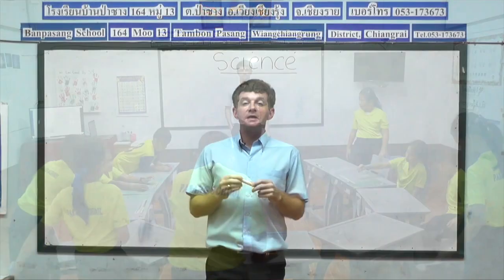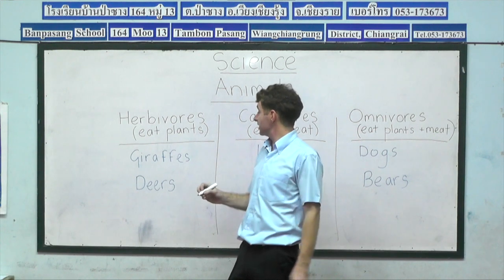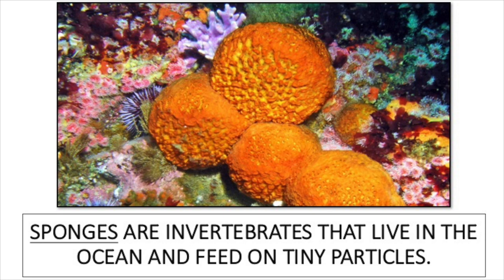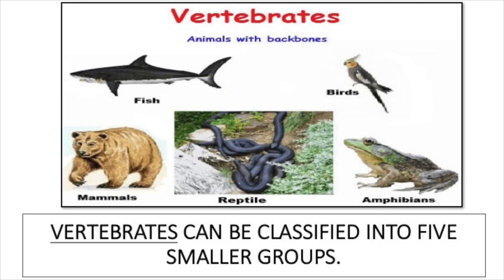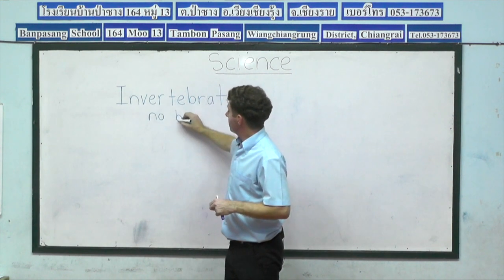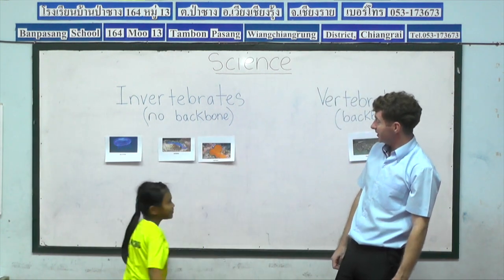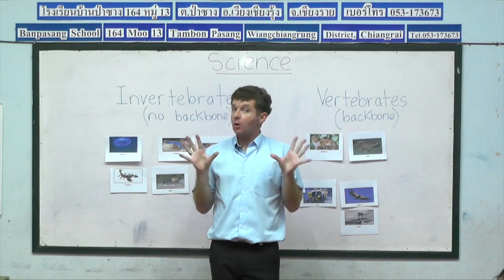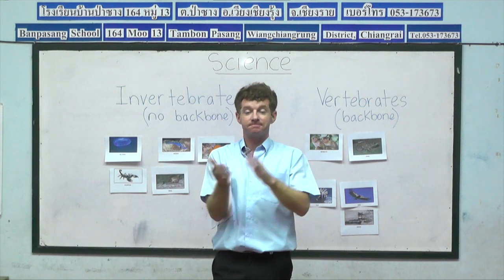Y4 Science 005s